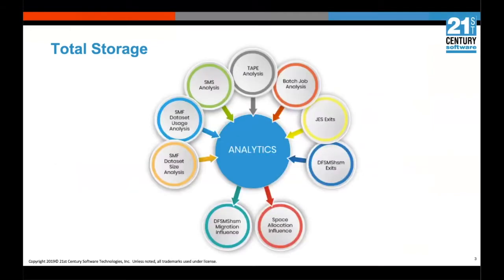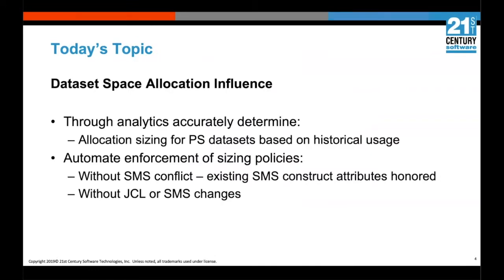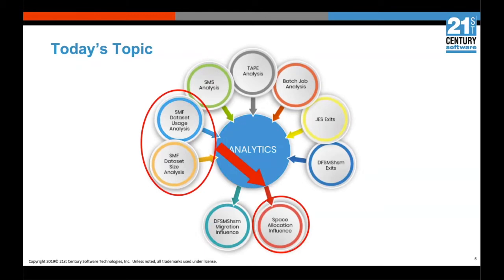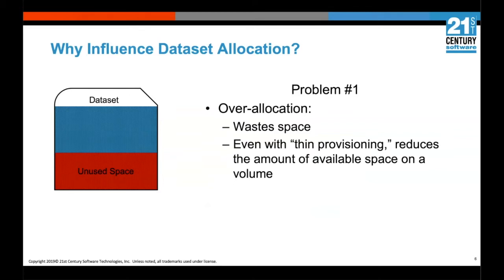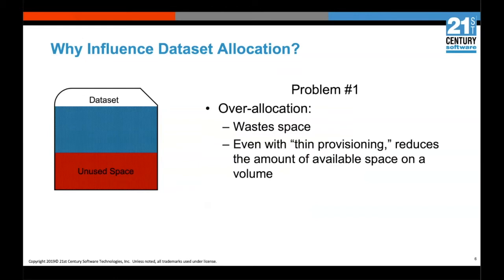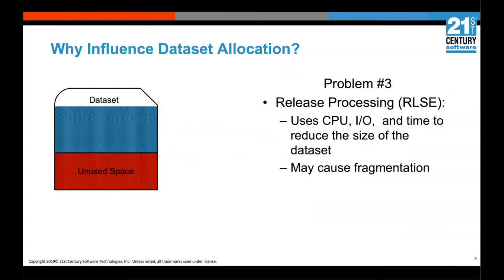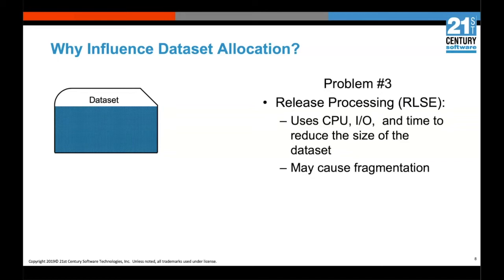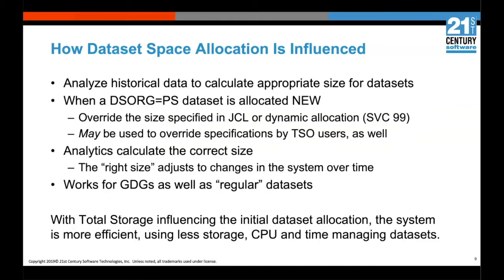Storage Byte #1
Scott Fagen discusses using 21st Century Software Total Storage to influence dataset storage allocation.